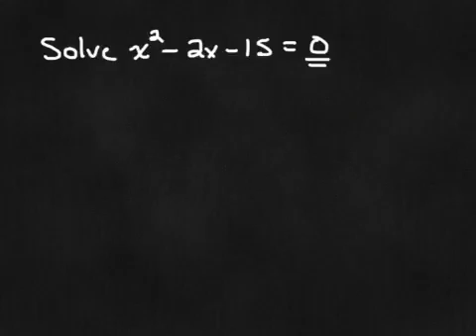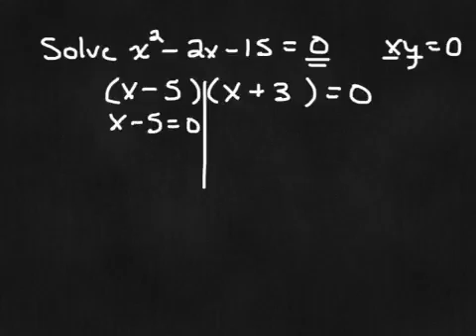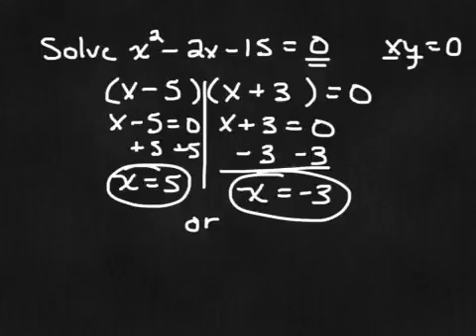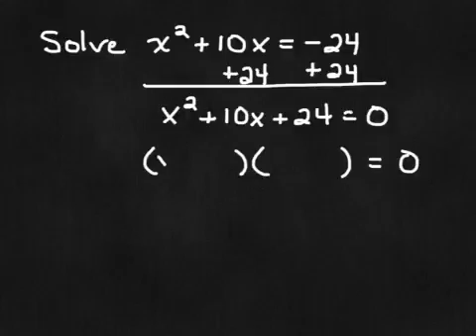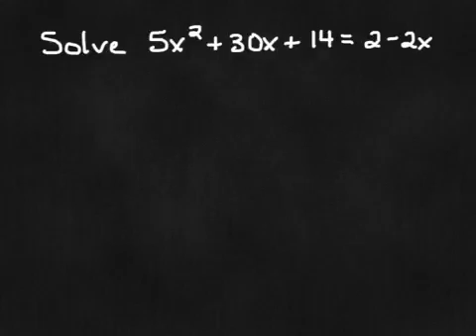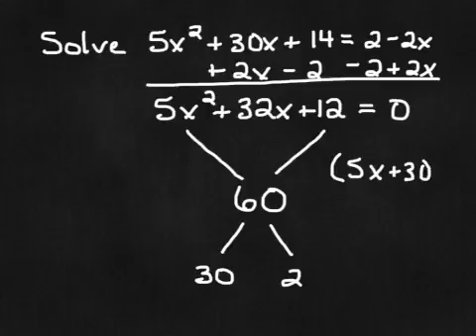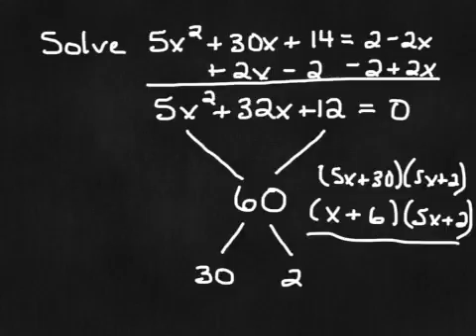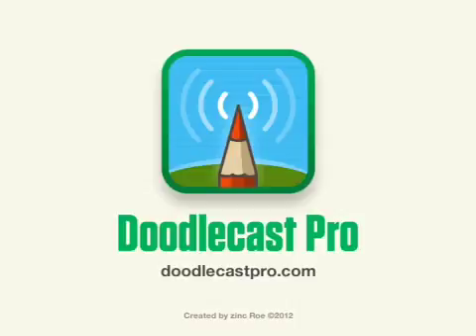Solving Quadratics by Factoring